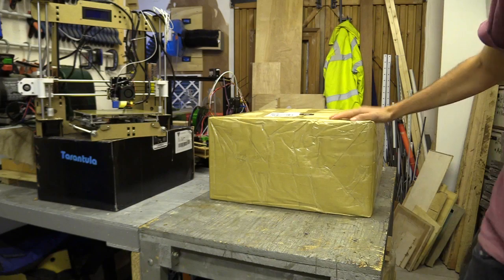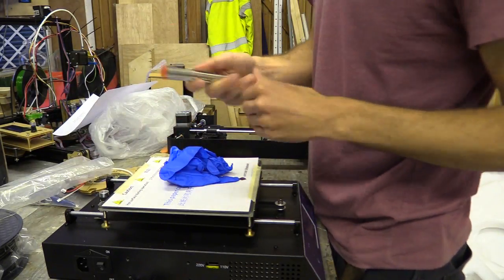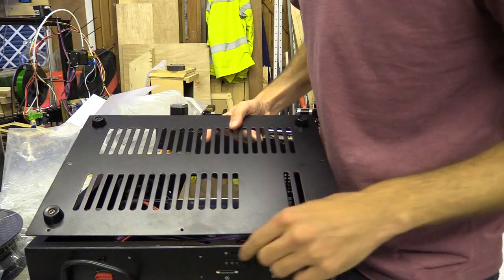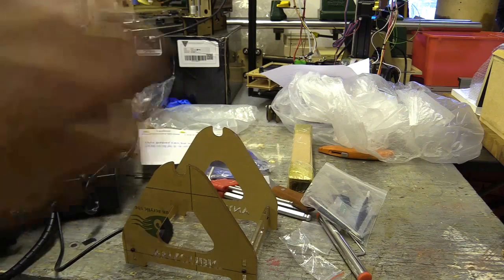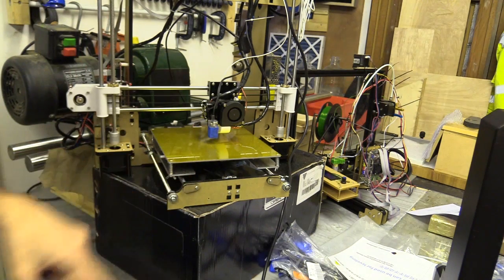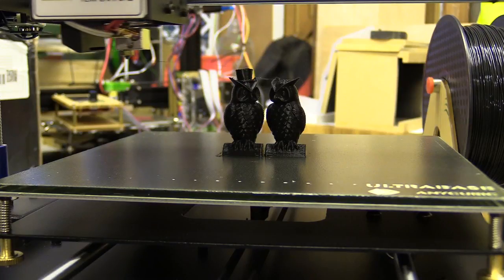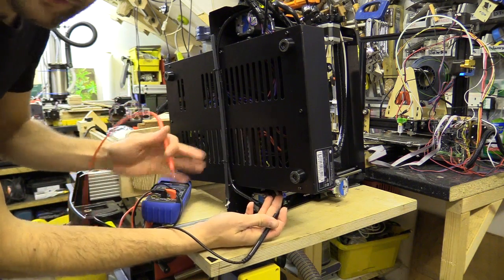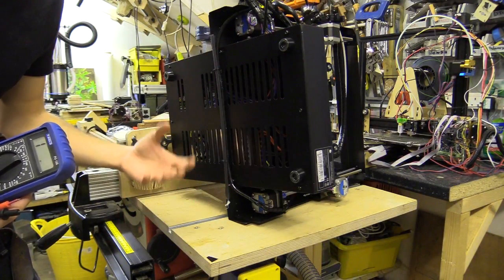Anycubic i3 Mega Review With Ultrabase / Best 3D Printer for Printing Owls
This is the third 3D printer I was sent this summer, and it is by far the most rigid and easiest to assemble.

I also decided to rename the 3d printer to the Anycube instead of Anycubic.